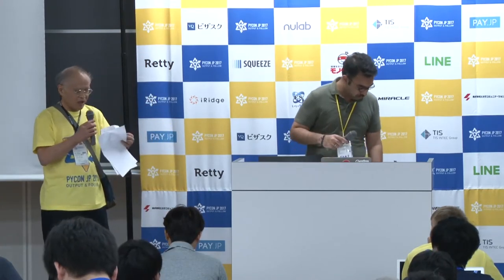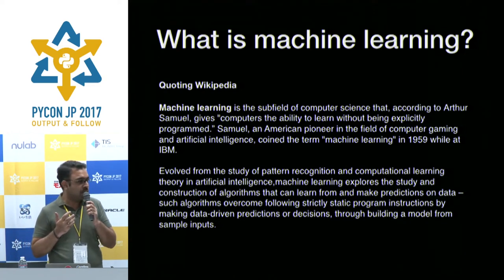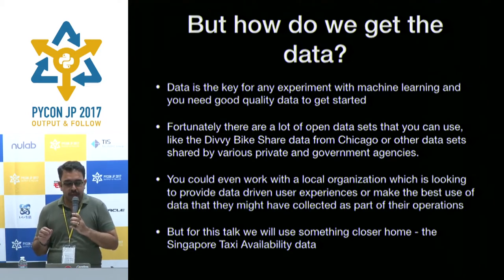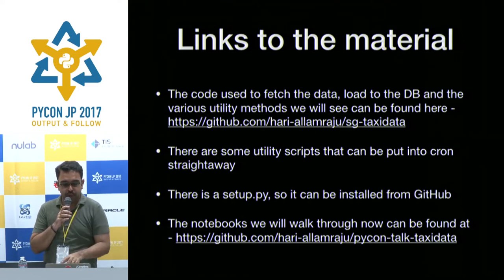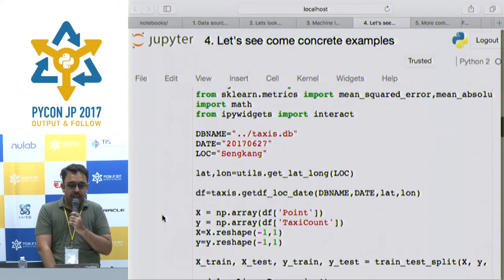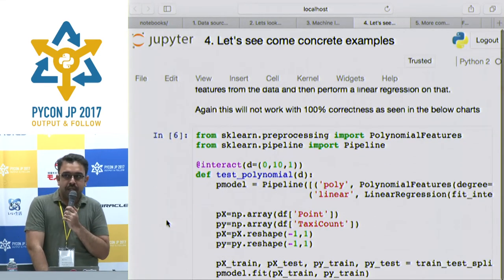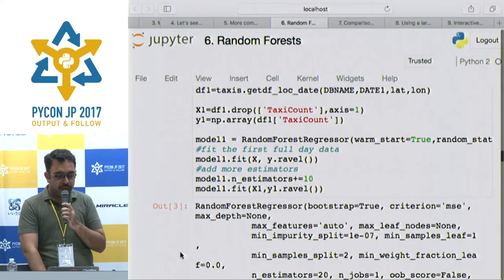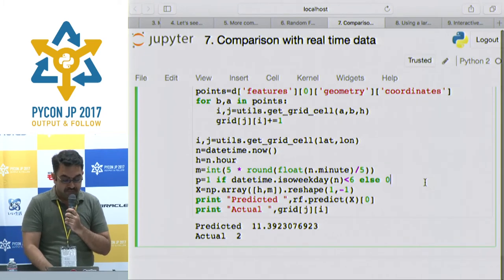Using machine learning to try and predict taxi availability (Hari Allamraju) - PyCon JP 2017